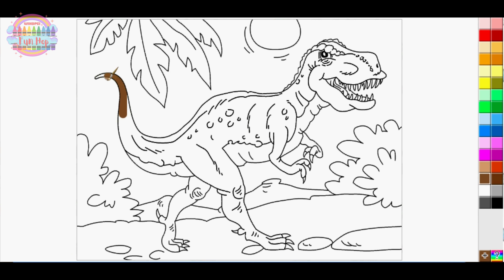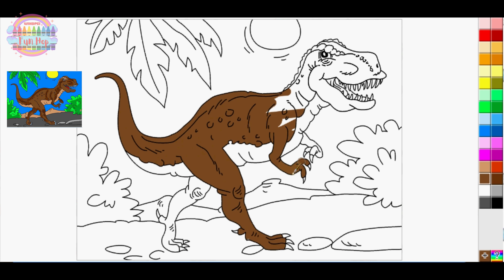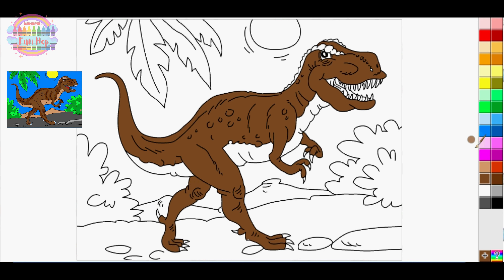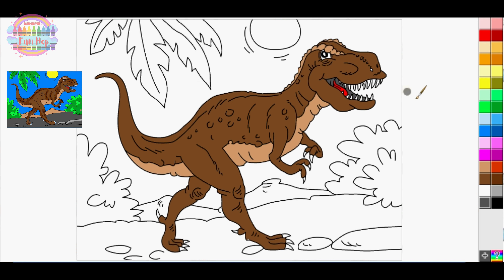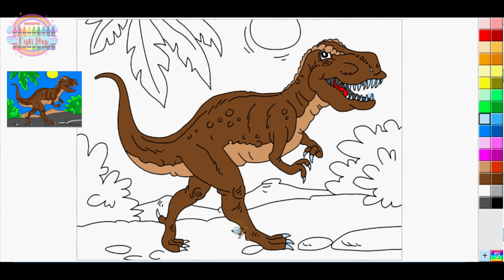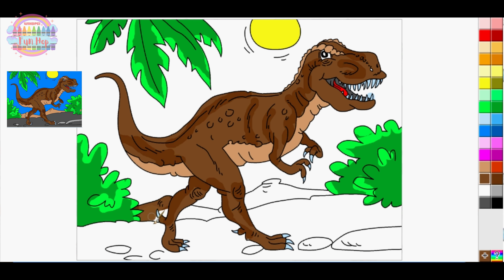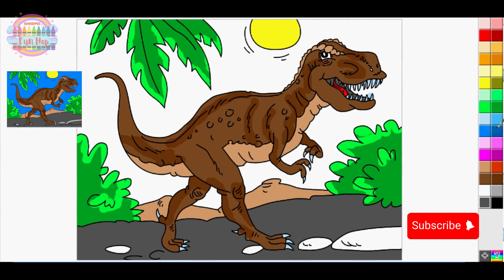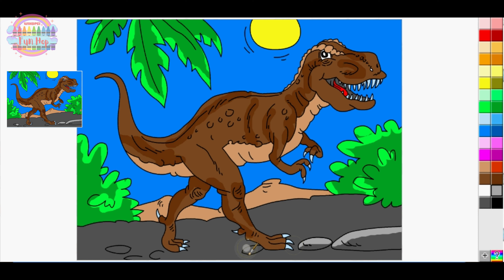Coloring T-Rex | Roaring Jurassic Art Expedition for Kids| Fun Hop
If you want to create your own version, you can try like us. They have so many pictures to color.

🎨 Embark on a roaring Jurassic art expedition with us! Join in the coloring excitement as we bring the mighty T-Rex to life with vibrant colors and creative flair! 🦖✨ Grab your coloring tools and let's journey back in time to a world where dinosaurs ruled the Earth.

In this thrilling video, young paleontologists and dino enthusiasts will have the chance to add their artistic touch to the powerful T-Rex. Will you choose earthy tones for a realistic look, or perhaps unleash your creativity with a rainbow of colors to create a one-of-a-kind prehistoric masterpiece?

🌋 Coloring T-Rex isn't just about art—it's a celebration of the awe-inspiring world of dinosaurs. Imagine the ground shaking as T-Rex roars and the prehistoric landscape comes to life under your artistic fingertips.

🌟 Share your completed artwork with us in the comments below! We're excited to see the Jurassic scenes you create with T-Rex.

Let's celebrate the magic of dinosaurs and the world of art together!

🦖🌋🎨 Join us as we color T-Rex and embark on a Jurassic art expedition! 🌟

Painting tools for kids
Crayola Bluey Color Wonder
Crayola Baby Shark Color Wonder
Crayola Color Wonder Frozen
LEGAL: It's safe to assume that any product links in this video or description are affiliate links and if you purchase, I will receive a commission at no extra charge to you. Also, any income or earnings representations are aspirational statements of your earning potential. There is no guarantee that you’ll receive the same results or any results, for that matter. Your results in business will depend entirely on things like: your work ethic, experience, etc. and there is always risk with any business. Lastly, I am not a financial advisor and nothing in this video should be considered legal advice, so always remember to do your own research and due diligence.